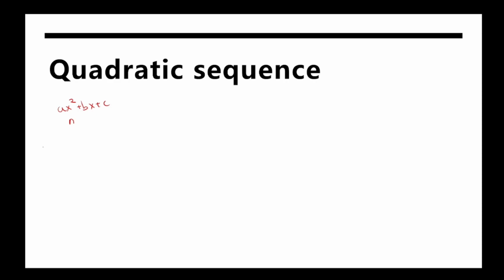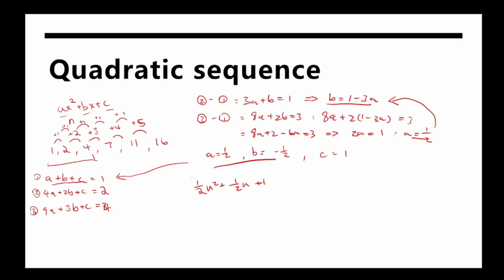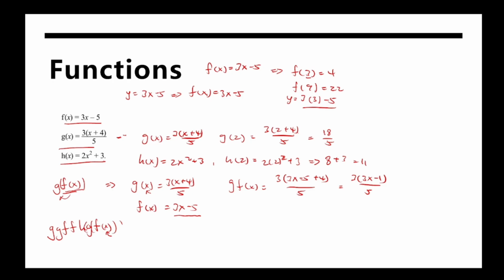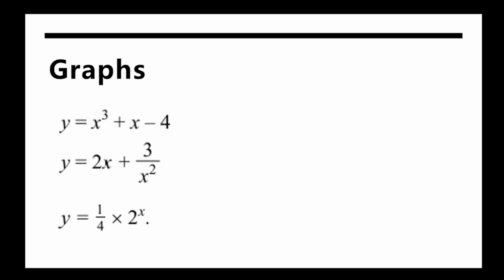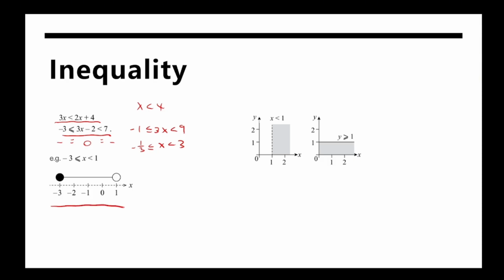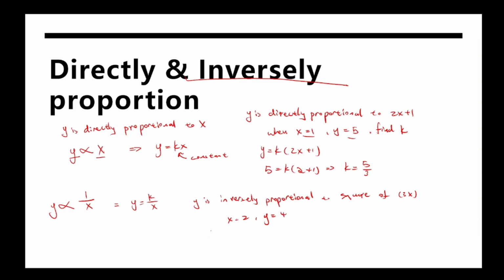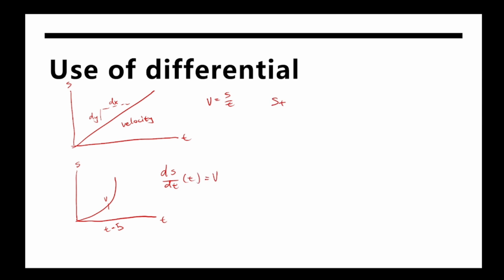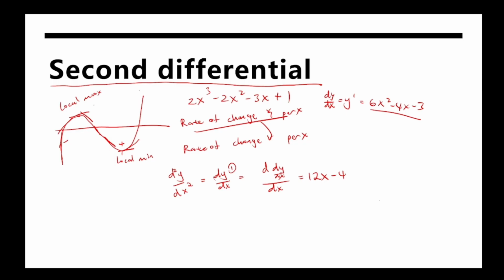Examify IGCSE 0580 Maths Revision: Chapter 2 - Algebra & Graphs Part 2